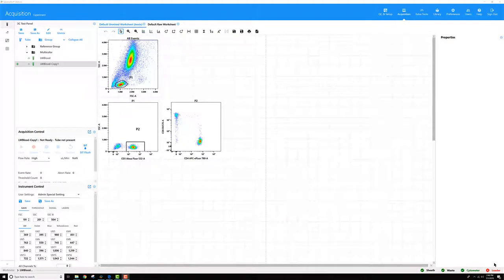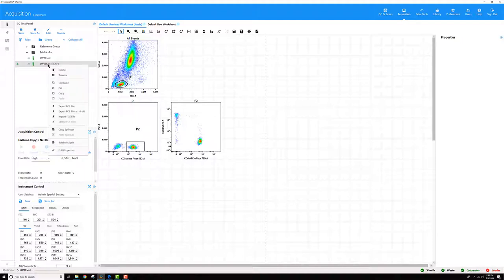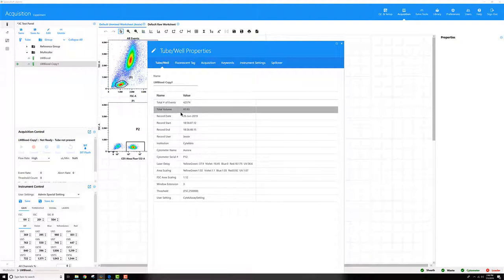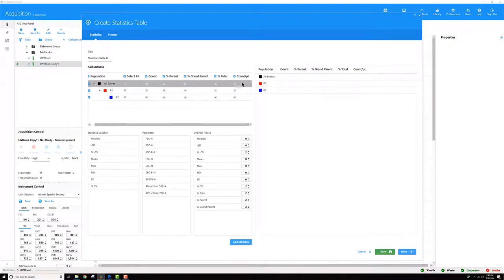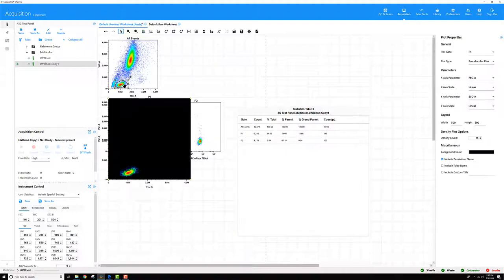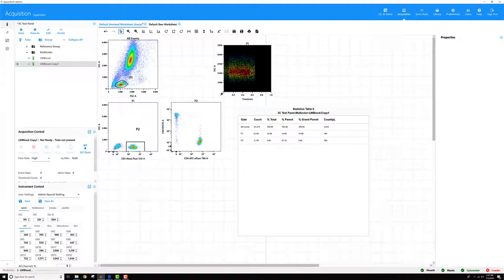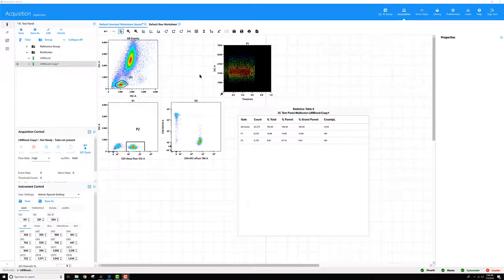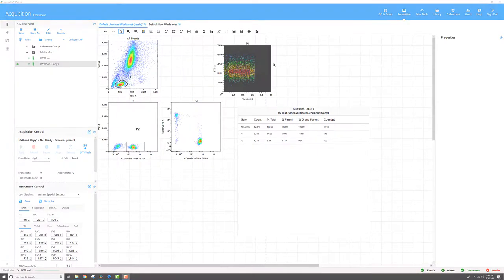Volumetric Counting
Learn how to use the volumetric counting feature in SpectroFlo software.